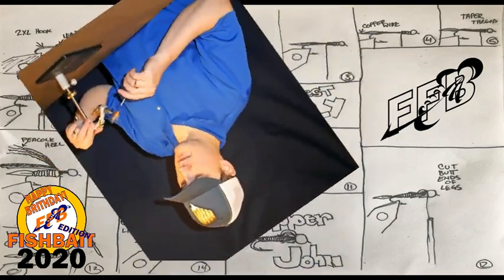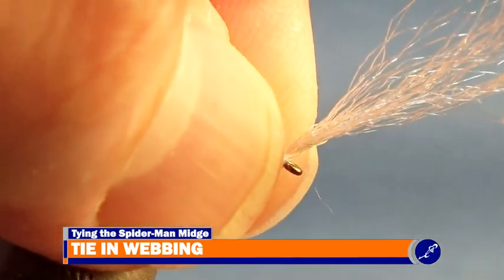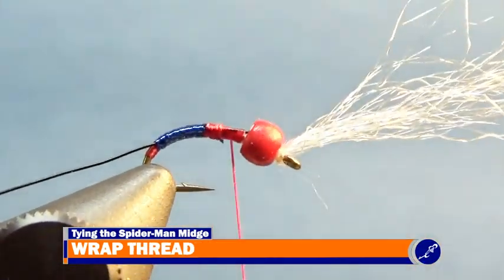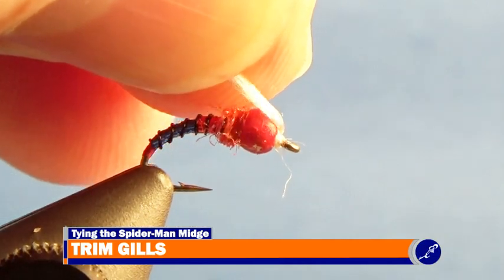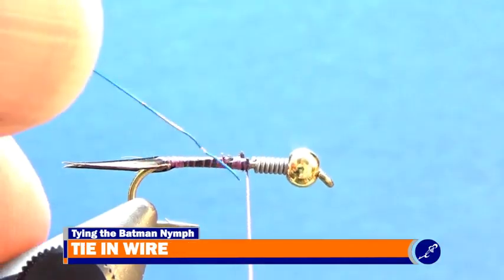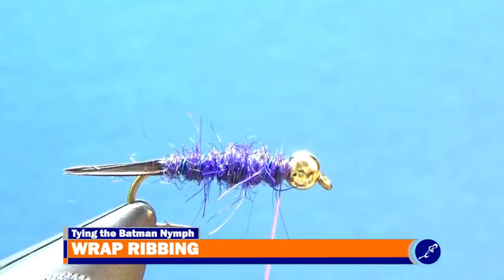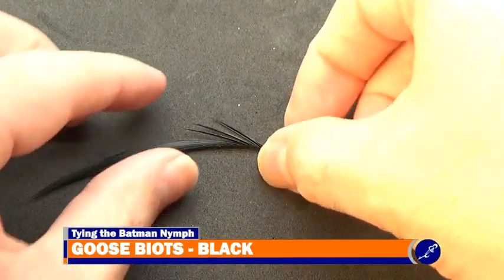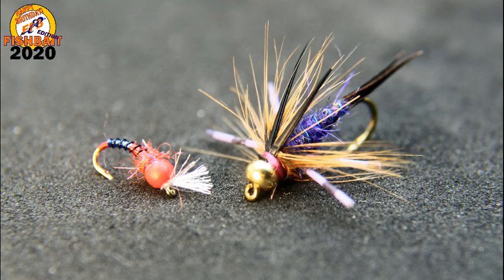SPIDER-MAN MIDGE AND BATMAN NYMPH DEMO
In this video, I tie a Spider-Man Midge and  Batman Nymph. These are two "SUPER" fly patterns!

SPIDER-MAN MIDGE
HOOK: MUSTAD C49S #16
HEAD/BEAD: 3/32" - White  Painted Red
THREAD: UTC 70 - White & Red
WEBBING/GILLS: Sparkle Yarn - White
RIB: Ultra Wire - Sm. Black
PANTS/ABDOMEN: Flashabou #6910 - Blue
SHIRT/ABDOMEN: Flashabou #6996 - Red
NECK/COLLAR: UV Ice Dub - Red

06:42 - BATMAN
HOOK: TMC 5262 #12
BEAD: 1/8" - Gold
WEIGHT: .015 Lead Wire
THREAD: UTC 70 - Purple
TAIL: Goose Biots - Brown
RIB: Ultra Wire - Br. Blue
ABDOMEN: Arizona Simi-Seal - Violet
LEGS: Centipede Legs - Speckled Purple - Med.
COLLAR: Hen Saddle
HORNS: Goose Biots - Black

Photos/Videos

Downloadable Files

Comments